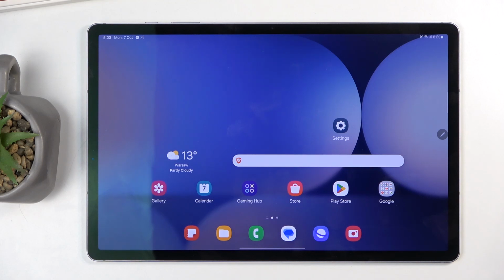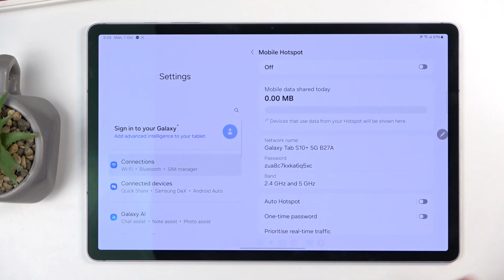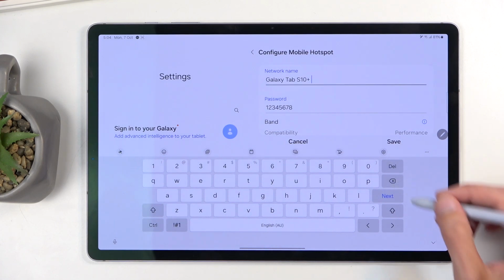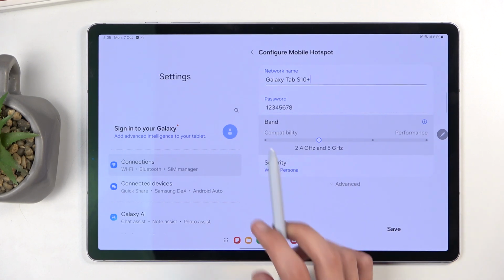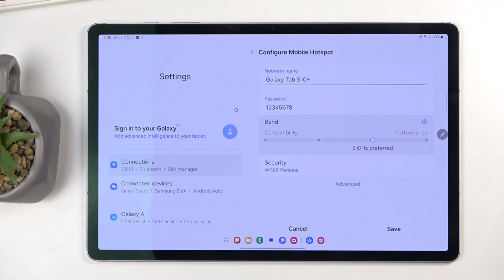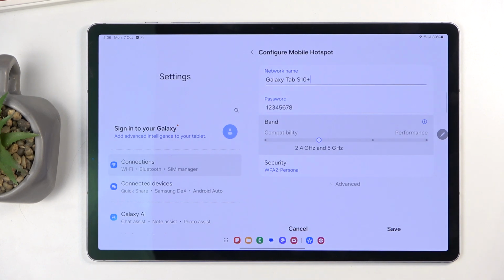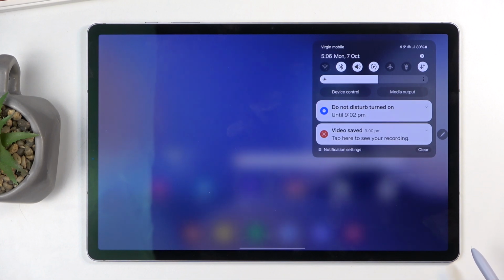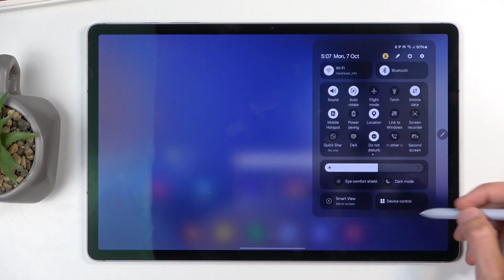How to Activate Portable Hotspot on SAMSUNG Galaxy Tab S10 Plus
Activating the portable hotspot on your SAMSUNG Galaxy Tab S10 Plus allows you to share your device’s internet connection with other devices, like laptops or smartphones, via Wi-Fi. This feature is particularly useful when you need to provide internet access in areas without Wi-Fi networks. Once enabled, other devices can connect to your tablet as if it were a Wi-Fi router.

How to turn on the hotspot on SAMSUNG Galaxy Tab S10 Plus?
How to enable mobile hotspot on SAMSUNG Galaxy Tab S10 Plus?
How to share internet connection via hotspot on SAMSUNG Galaxy Tab S10 Plus?
How to activate Wi-Fi sharing on SAMSUNG Galaxy Tab S10 Plus?